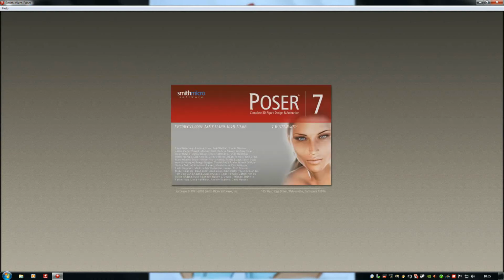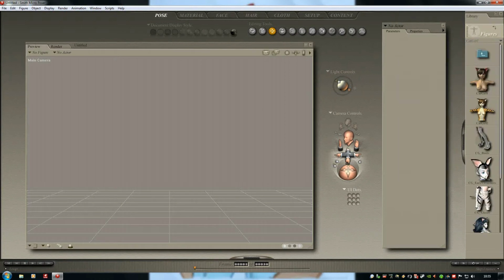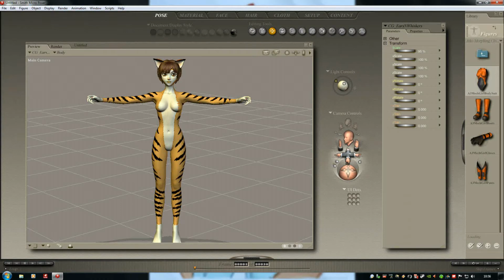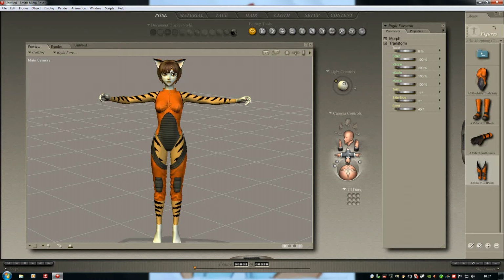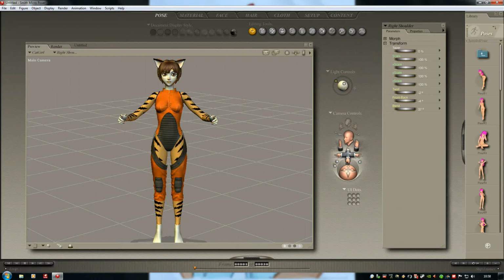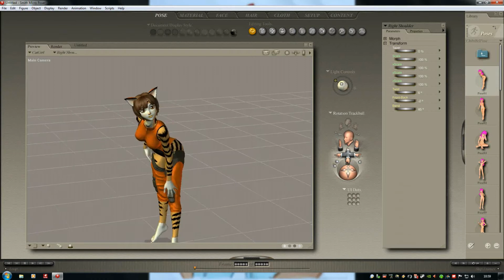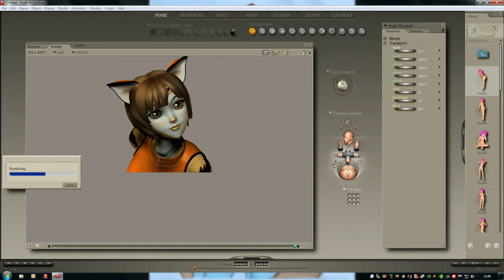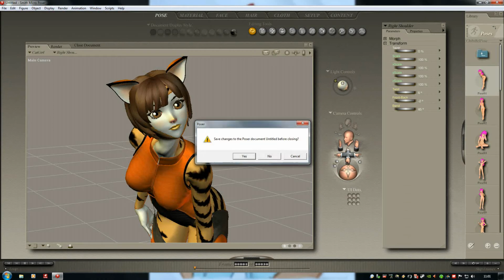Anime Manga drawing tools plus speed drawing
Using poser 7 to pose a cat girl and then make a speed drawing of it.